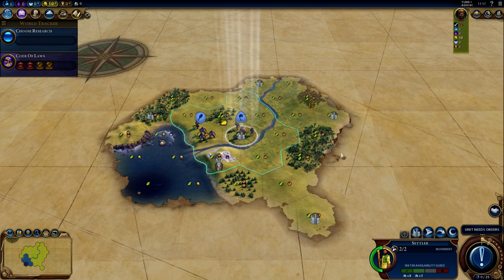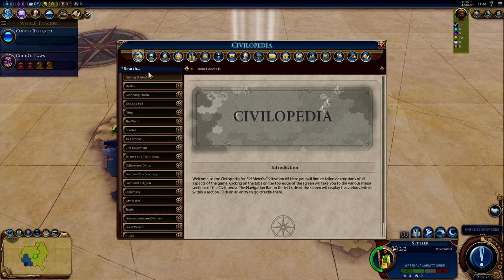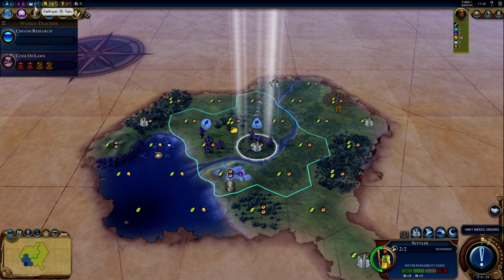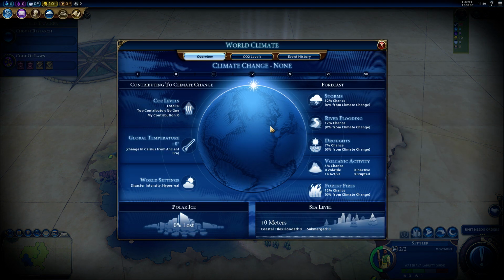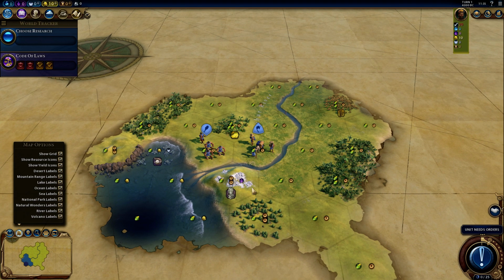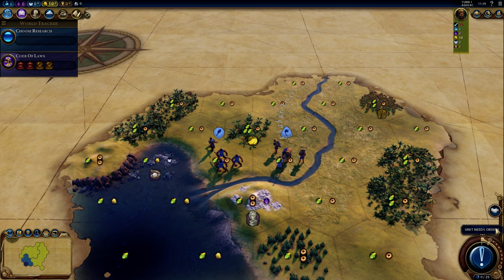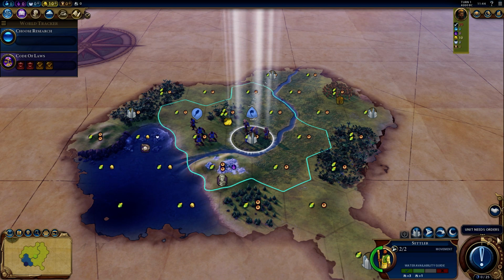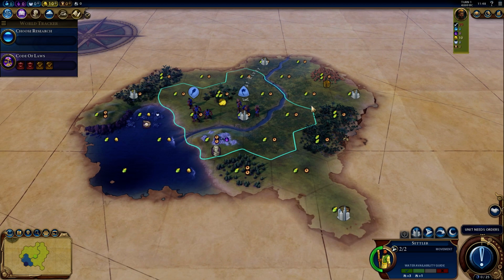Civilization 6 Tutorial Part #2 - A beginner guide to the UI!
Civilization 6 tutorials tend to focus on key elements that come up later in the game, but Civ 6 is a complicated machine. To get good and make the most out of it, you need to know how to use the tools available to you, and that means understanding the user interface from the very beginning. That's why we're reviewing everything you see on your screen when you start a game today!

Did you find this helpful? Do you have any other questions? Our next episode will probably be all about your first turn and everything that goes into settling your first city in Civ 6. Is there anything specific you want to know?